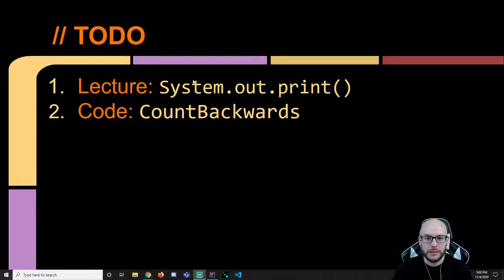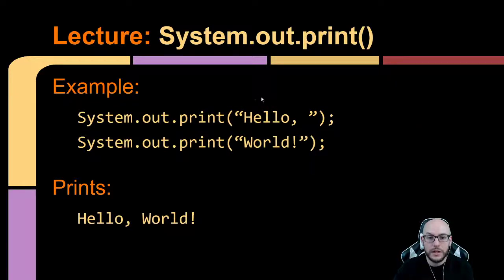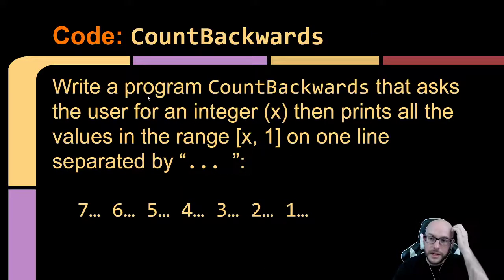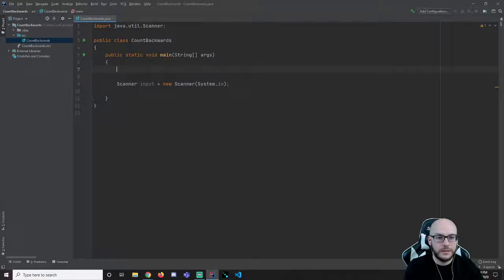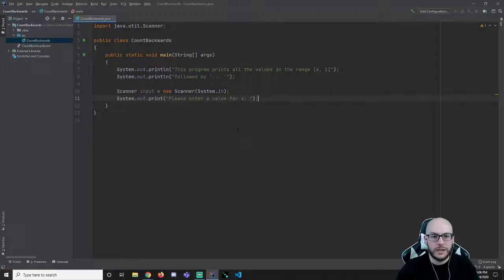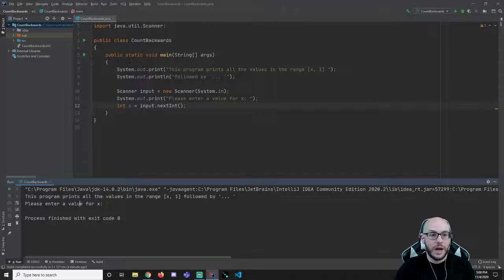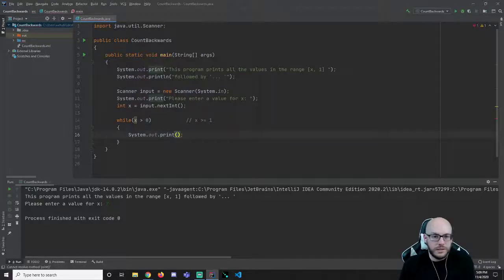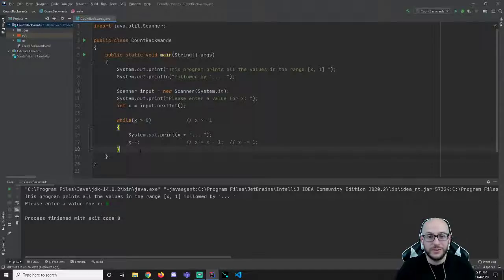[CSP] print vs println